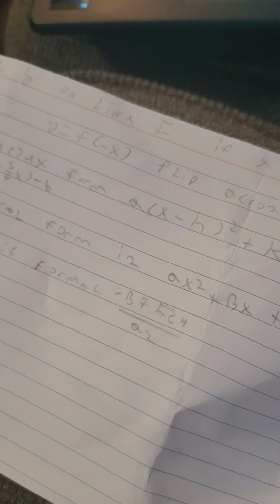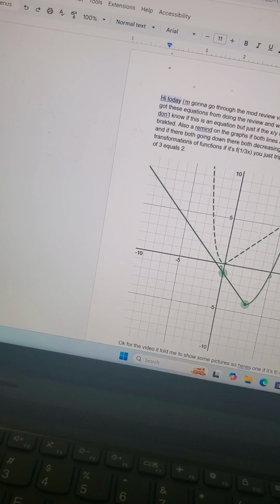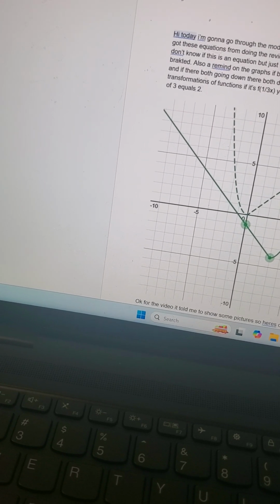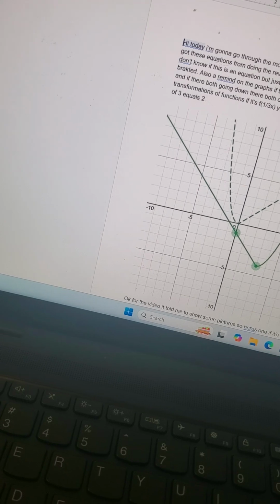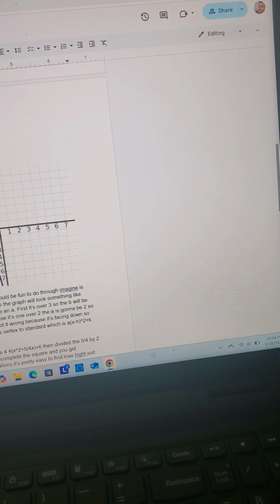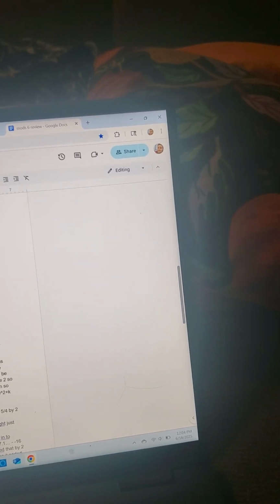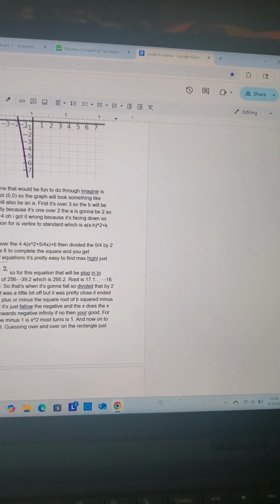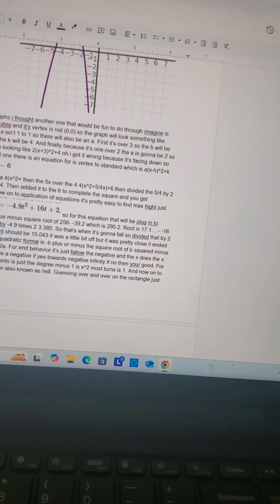Mod 6 test review